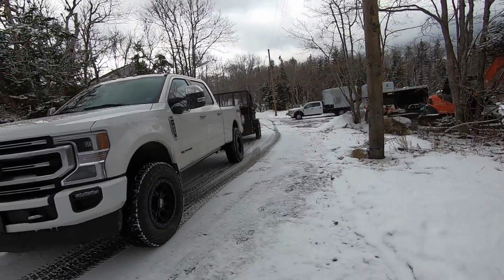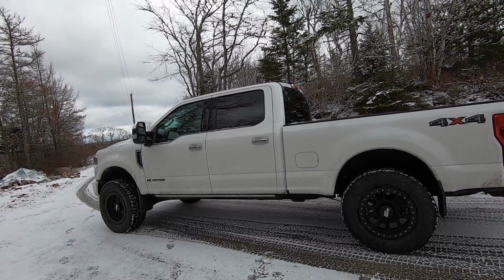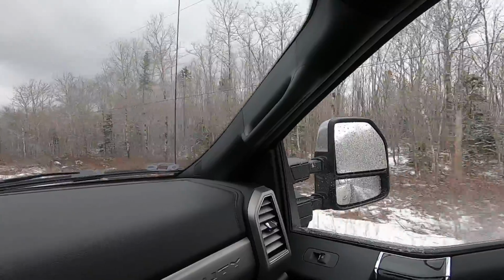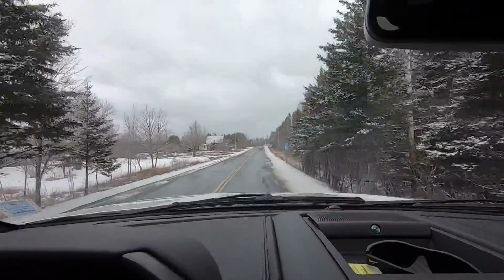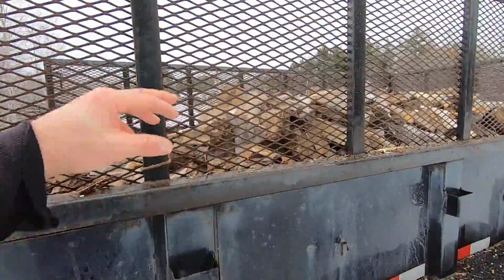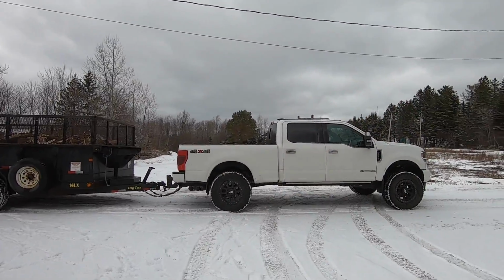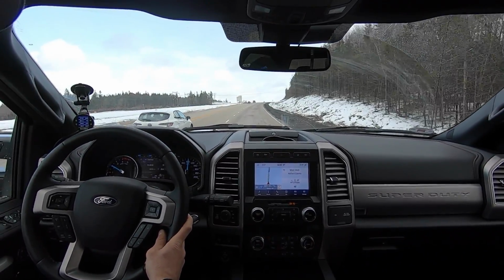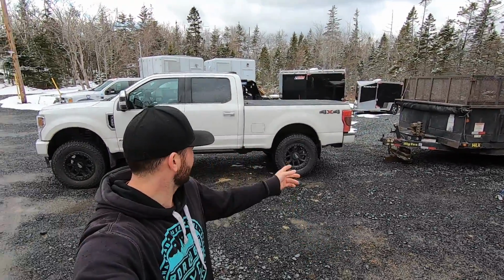PUTTING THE 2020 SUPERDUTY PLATINUM TO WORK HAULING FIREWOOD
I need some nice dry firewood for my camp and all the stuff at my place is wet. Time to hook up the trailer to the 2020 and go get some!